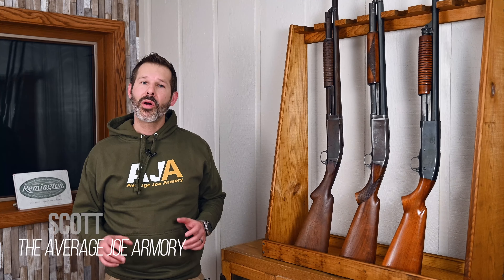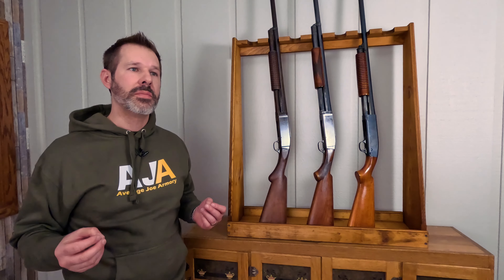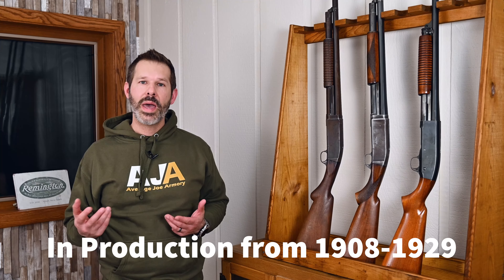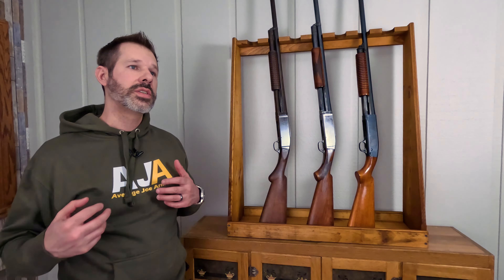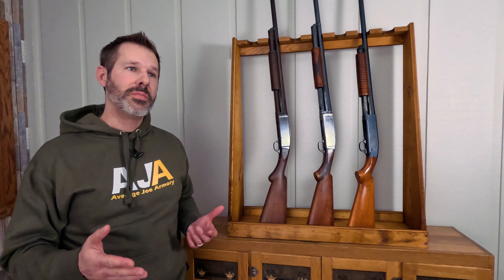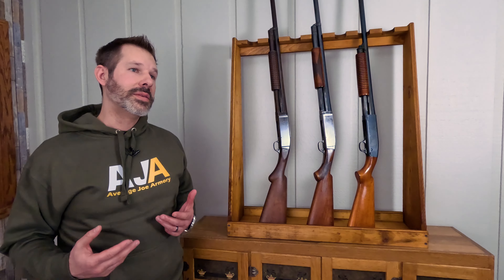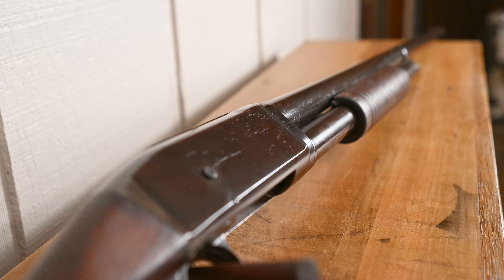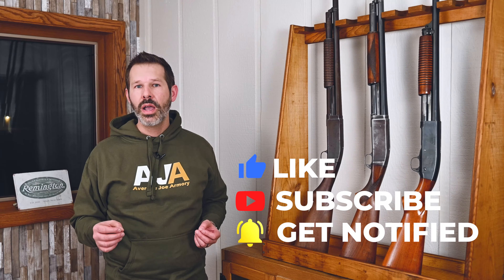Remington Model 10... a first for Remington!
Over the course of this 3 part mini series, we will be taking a look at the evolution of Remington's first pump shotguns with the first up being a 1909 Model 10 then moving on to the model 29 and finishing up with the Model 31